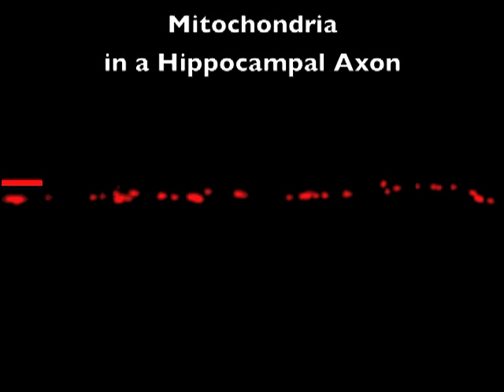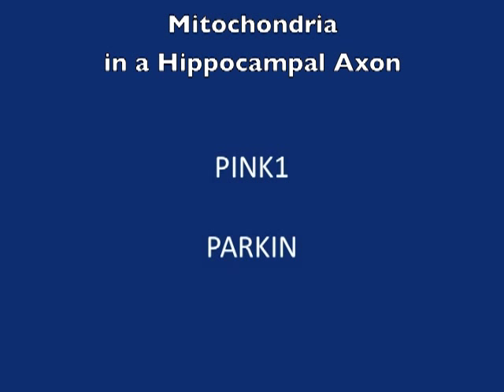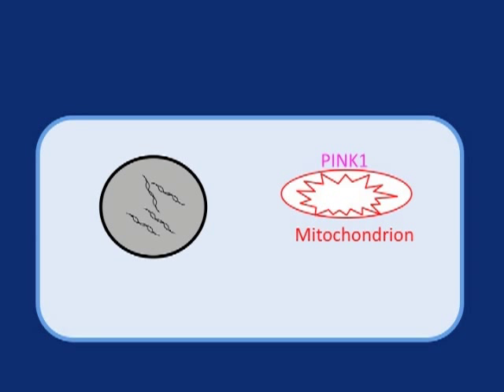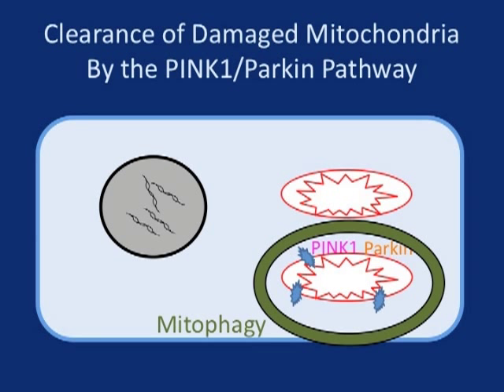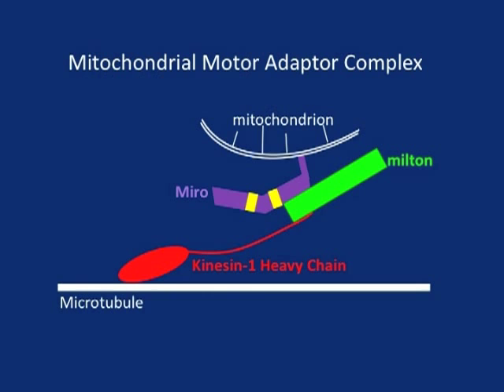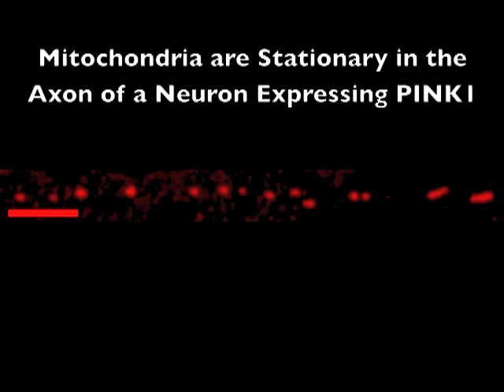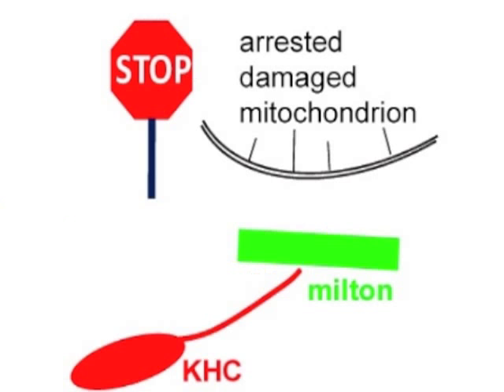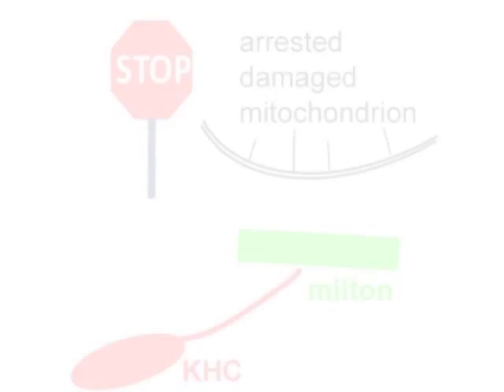PINK1/Parkin derails damaged mitochondria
Thomas Schwarz shows how Parkinson's disease proteins quarantine damaged mitochondria by disconnecting them from the microtubule network.